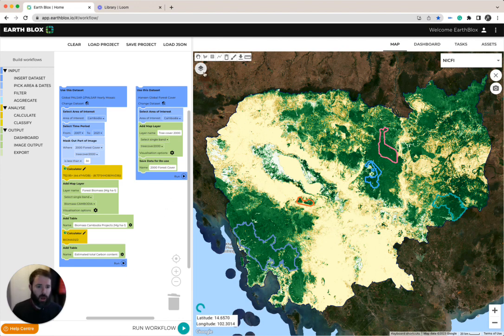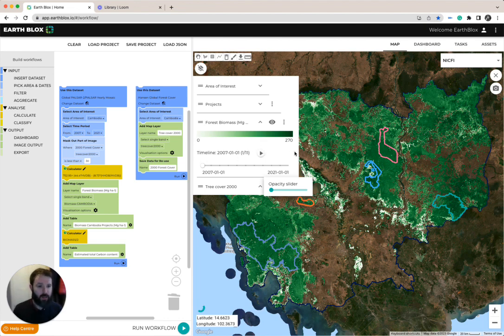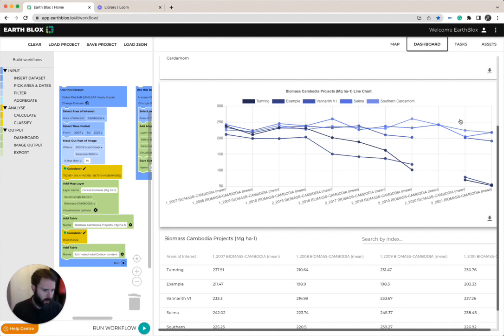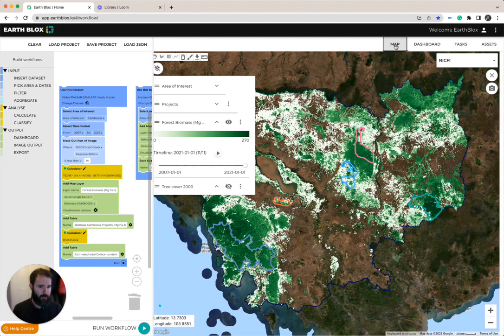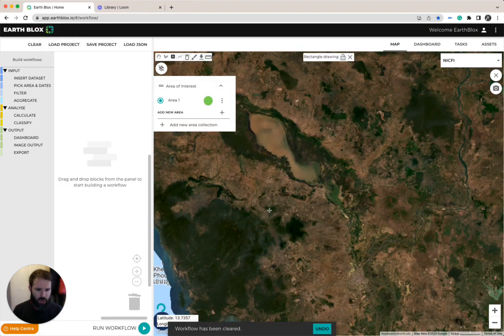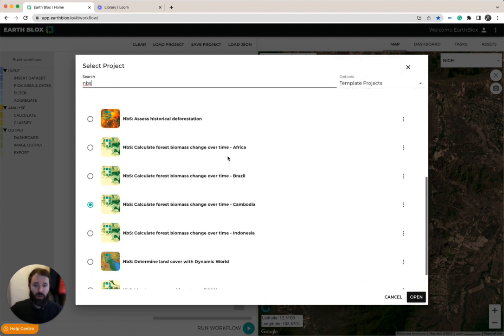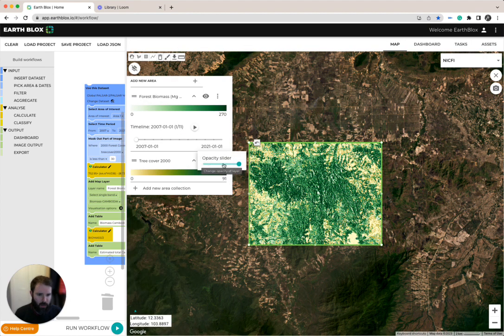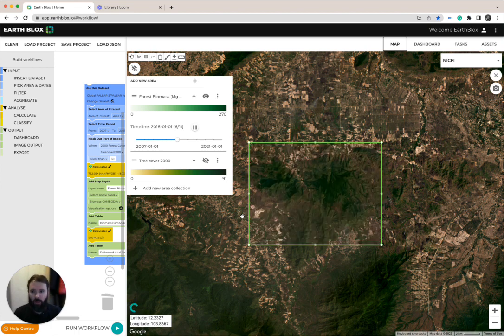Estimate forest carbon density - Nature Based Solutions project due diligence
In this video we show you how to estimate forest carbon density for a Nature Based Solutions project site.

Due Diligence - Check carbon measurements - Check reported carbon density
Datasets: Global PALSAR-2/PALSAR Yearly Mosaic, Hansen Global Forest Cover, Landsat 4/5/7/8/9 Combined
Earth Blox template projects:
- NbS: Calculate forest biomass change over time - Africa
- NbS: Calculate forest biomass change over time - Brazil
- NbS: Calculate forest biomass change over time - Cambodia
- NbS: Calculate forest biomass change over time - Indonesia

Earth Blox gives busy data analysts the tools to build and run satellite image analyses in minutes.  It's used by teams around the world to:

- Control costs by bringing remote sensing capabilities in-house
- Give project managers and on-the-ground teams a tool to DIY their analysis
- Automate repetitive analyses, freeing up time for their GIS analysts